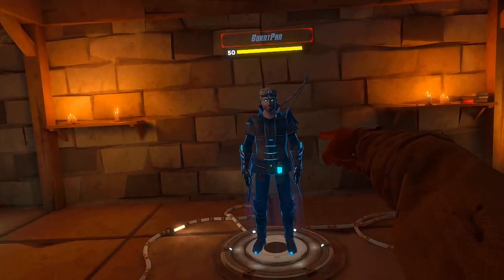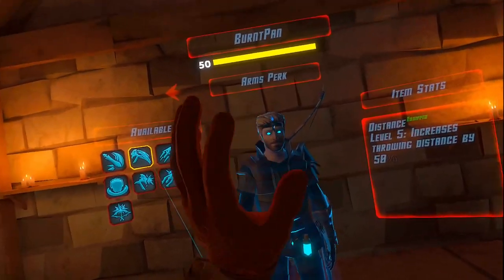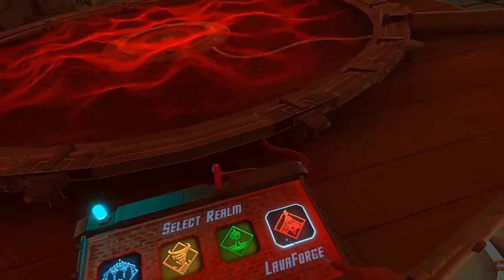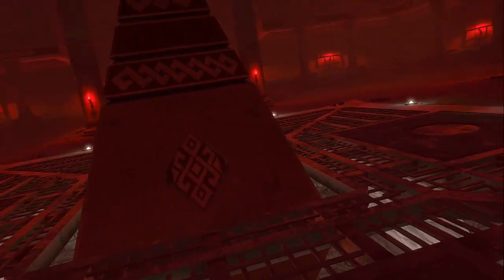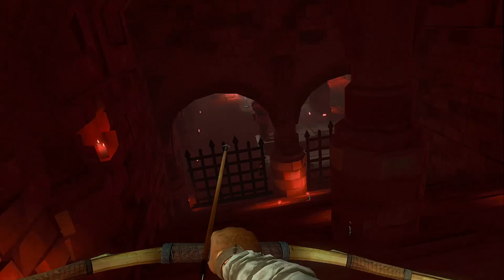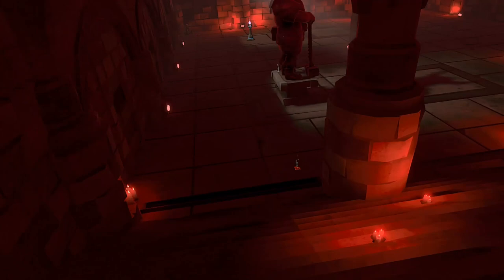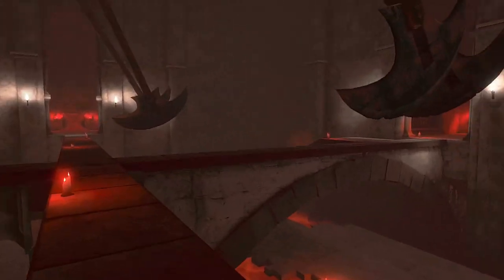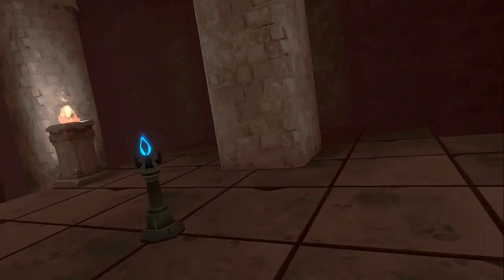Beginner Crystal Hunt Walkthrough Dungeons of Eternity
As requested, here's a walkthrough for new players! You can melee the ghost mages, it just tends to be harder than throwing the axe or shooting the bow, so I didn't do it out of habit. If you do want to melee them, I recommend jumping to hit them because their hitboxes are pretty high. I also should've mentioned that my armor and look is purely cosmetic. I hope this helps some new players!

There was a pretty bad audio delay from the recording and I attempted to fix it in the edit. Sorry that there is still a little delay here and there.